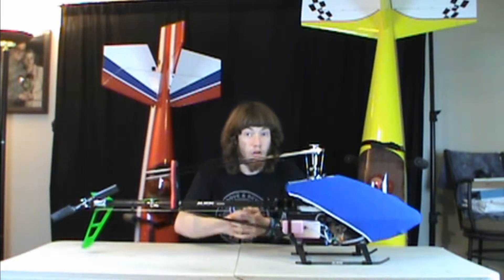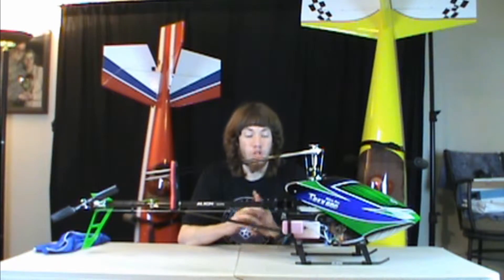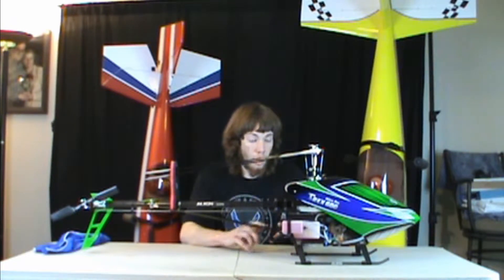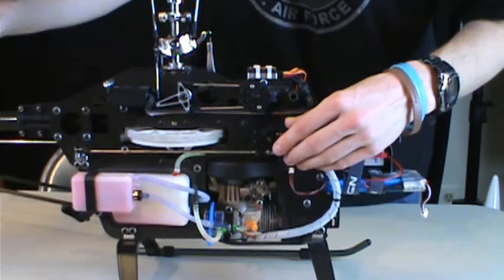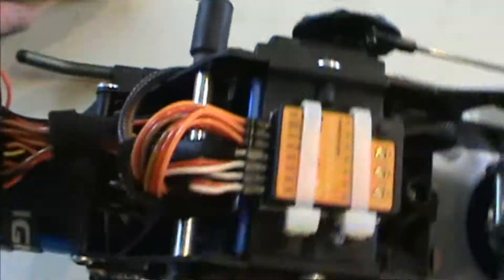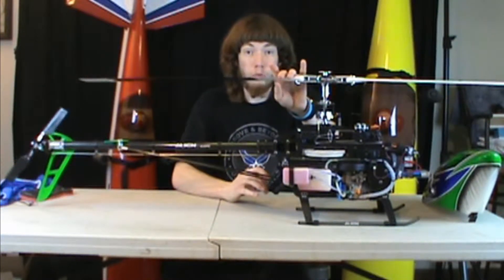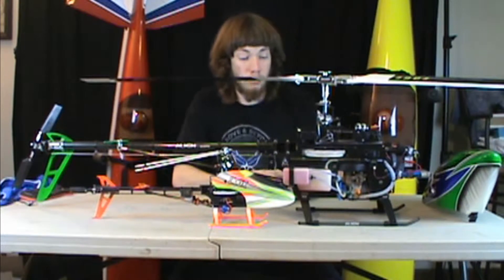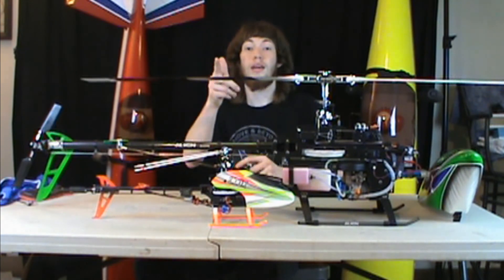Intro of my new Align Trex 600 FBL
So finally I got a big Tweetie Bird!!! XD I so can't wait to fly this thing!!! ^^ I hope you enjoy this small review of my new heli. I'll get to work on more videos soon. Til next time.

This is the web sight for the swap meet info.

If you do go to the meet, and you see me there, please let me know that you saw this video and or a subscriber to my channel! :D Thanks guys.